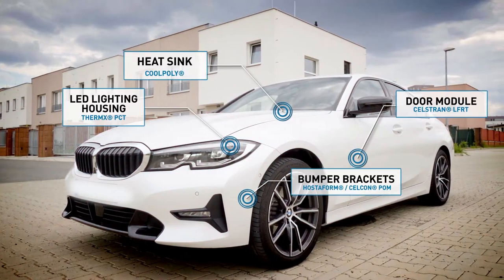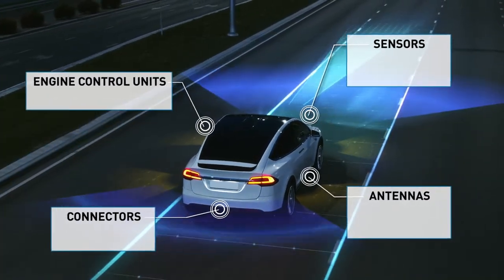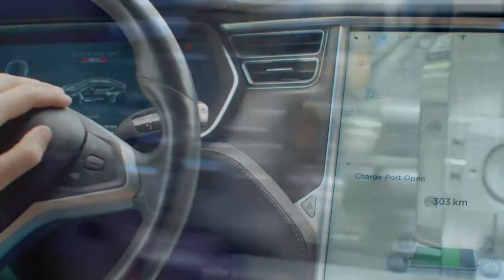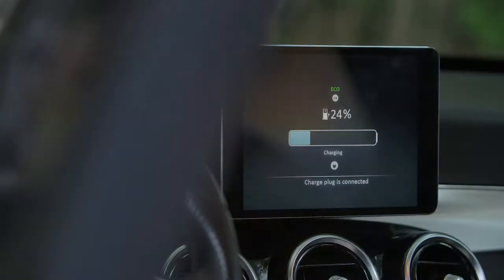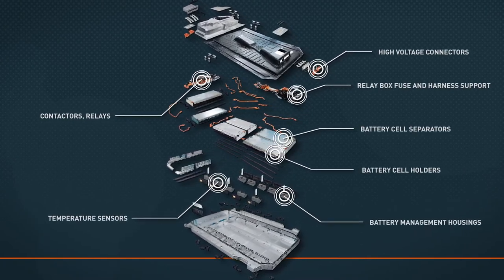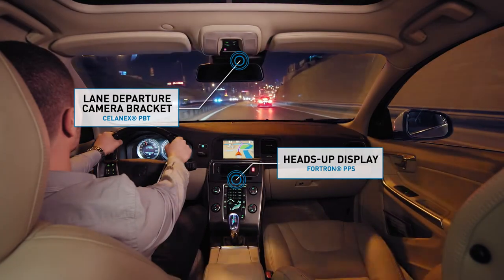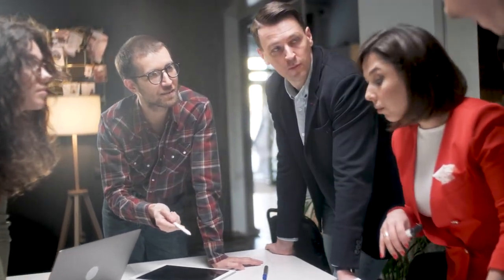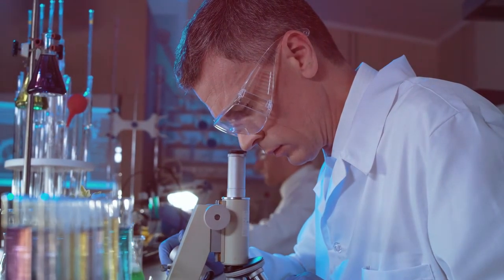Celanese – Shaping the Future of Mobility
Our Engineered Materials business is a leading solution provider for many automotive applications that contribute to safety, reliability and overall driver experience. Learn how Celanese products and solutions are shaping the future of mobility.